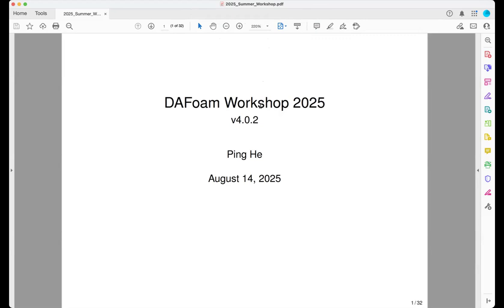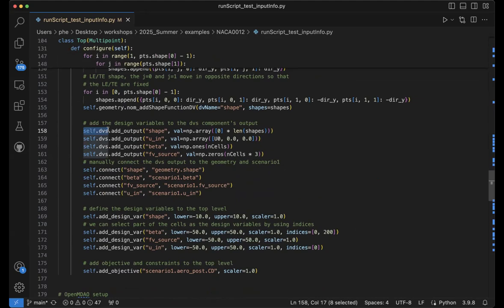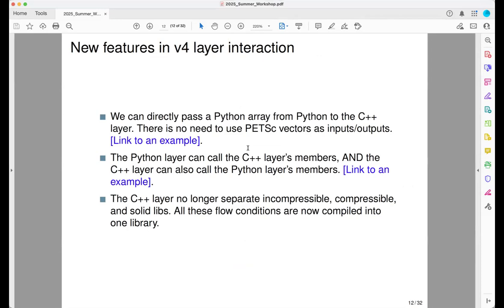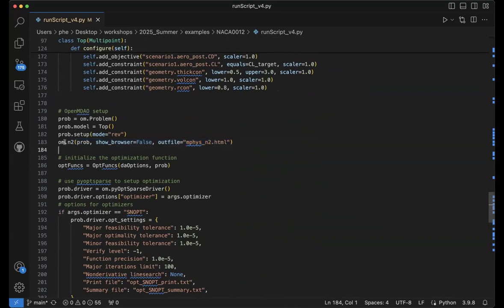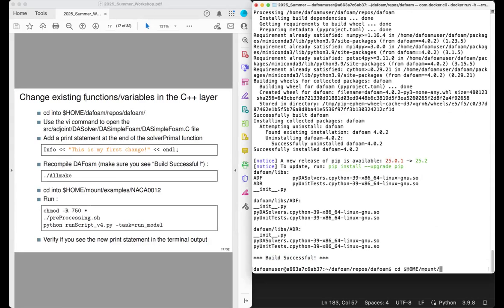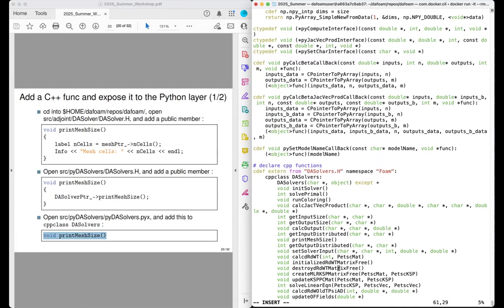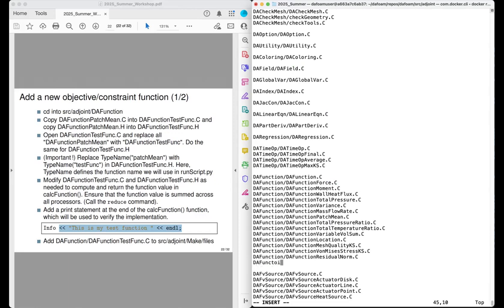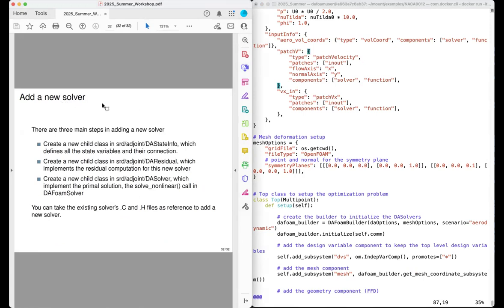DAFoam workshop 2025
This workshop provides an overview of the new DAFoam-v4 capabilities and offers hands-on guidance for both users and developers. Workshop Sessions:

Part 1: User-Focused Features
- Overview of new run scripts, APIs, and solver options
- Walkthrough of selected tutorials

Part 2: Developer-Focused Updates
- Introduction to the updated code structure
- Examples of extending DAFoam (e.g., adding new design variables)